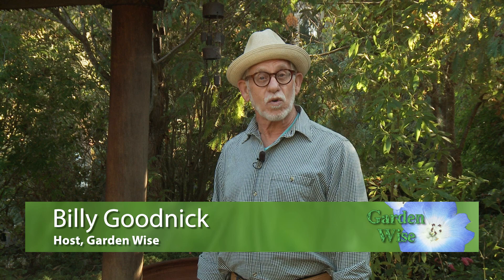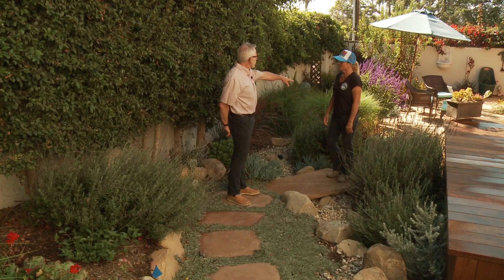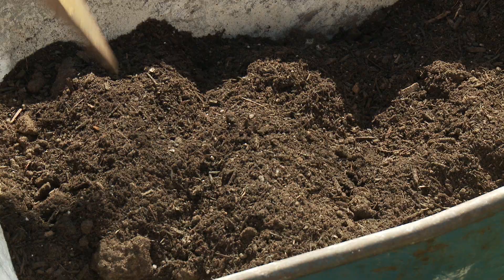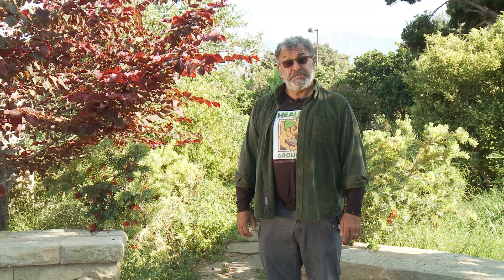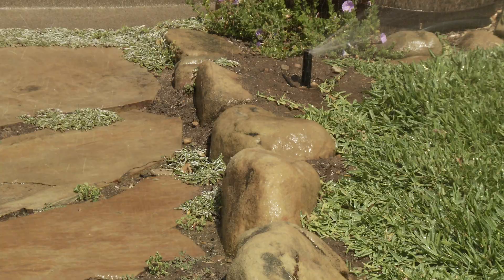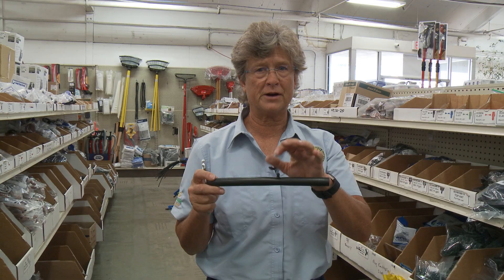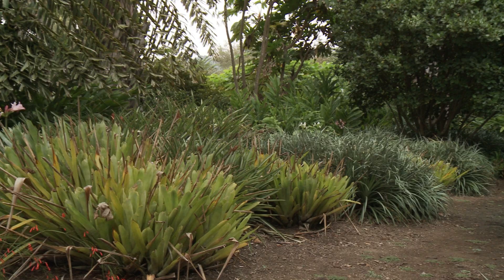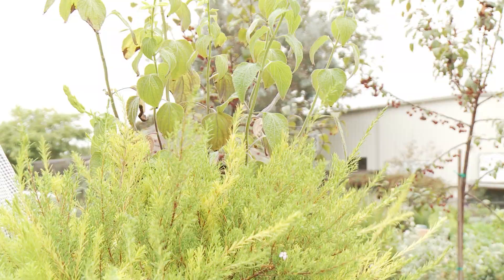Garden Wise: Do it Yourself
In the latest episode of Garden Wise, show host Billy Goodnick explores the line between when to take on a landscape project yourself and when it’s a good idea to hire a professional.  Also in this episode, Oscar Carmona talks about the Green Gardener Certification Program which is celebrating its 20th Anniversary!  In addition, Cathie Pare visits with local irrigation supplier Aqua Flo and takes us through simple repairs and adjustments that we can all make to our irrigation system that will save water and money.  Finally, Billy brings us down to Seaside Gardens in Carpinteria and shows us his favorite killer plant combos.